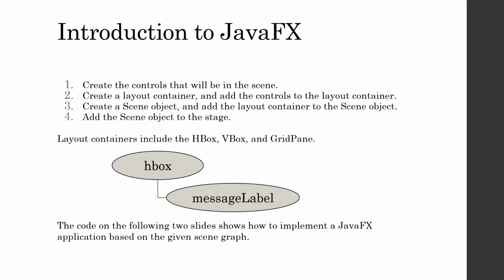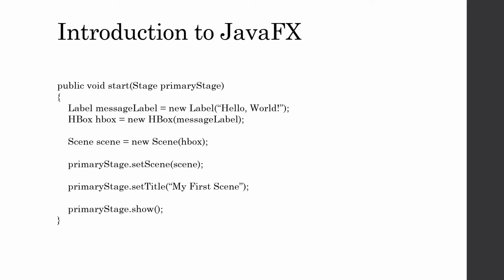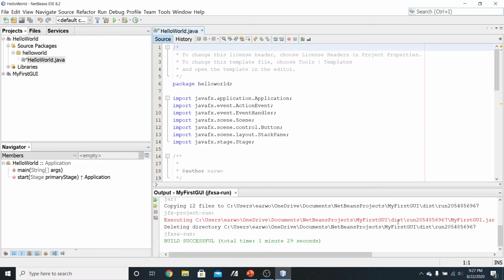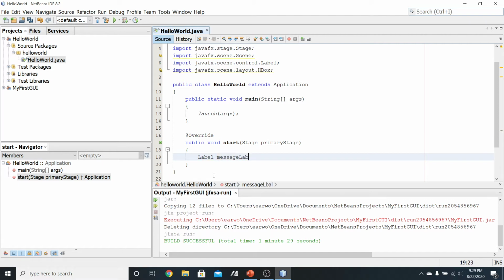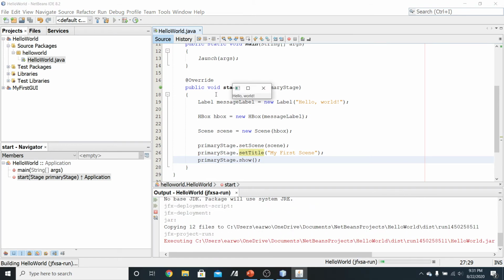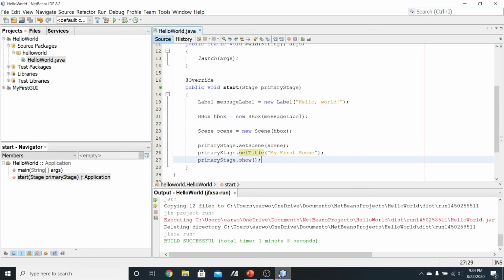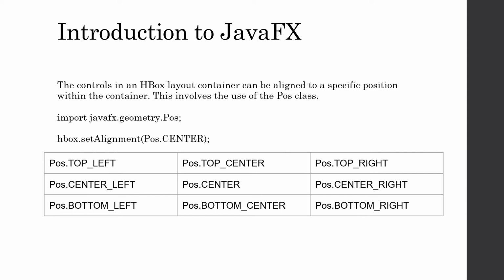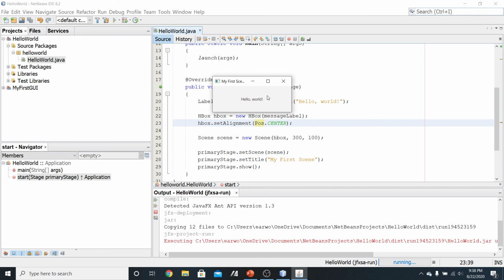First Scene in JavaFX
This is one of several videos related to the basics of JavaFX as covered in the Programming Fundamentals II course taught at Texas A&M University-San Antonio. In this video, I go through the steps to add content in your first scene for a JavaFX application.